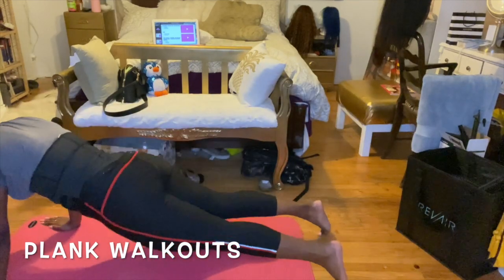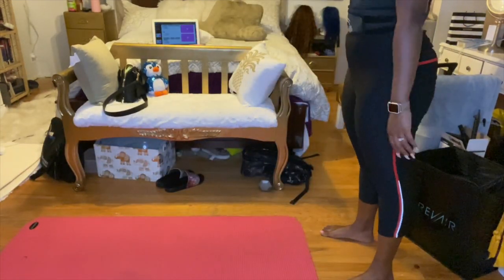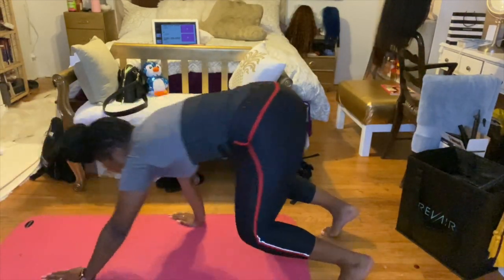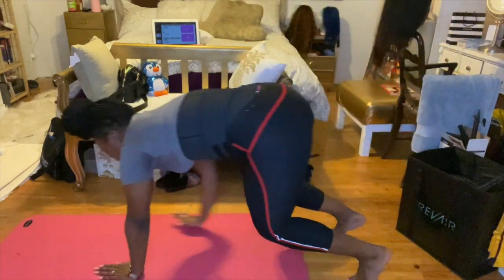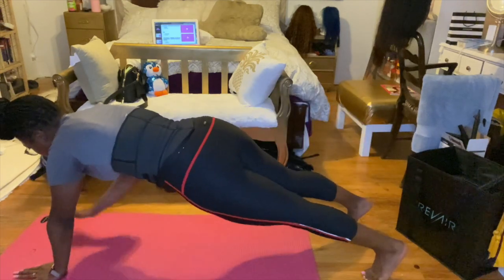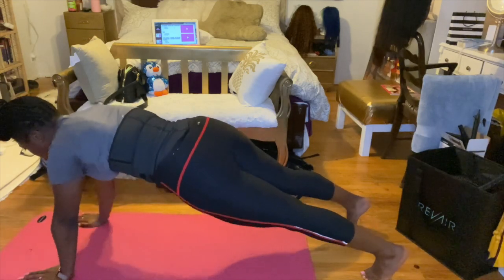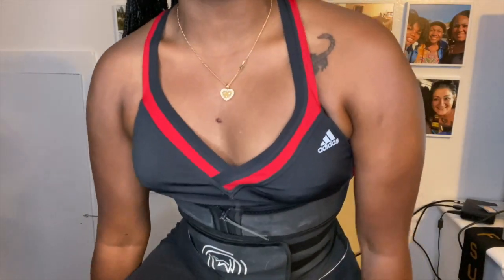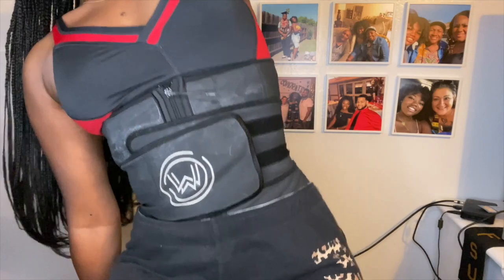Capri Curves Week 1 Tuesday (Home) Workouts ft my "what waist official" waist trainer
I hope you enjoy the video! Also buy the workout it's totally worth it! the Link is in her bio.

Capri Curves IG: Capricurves